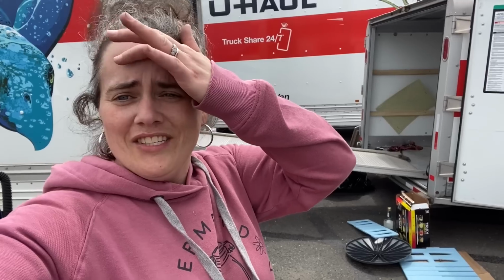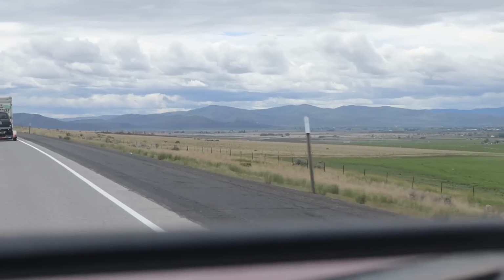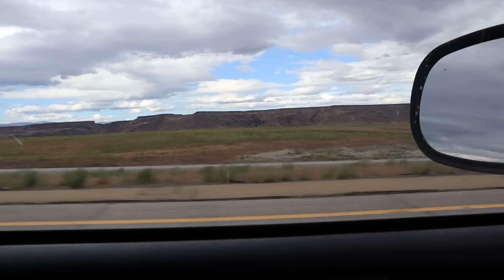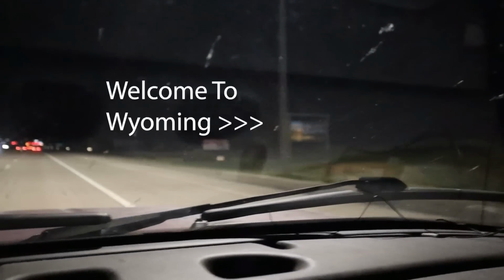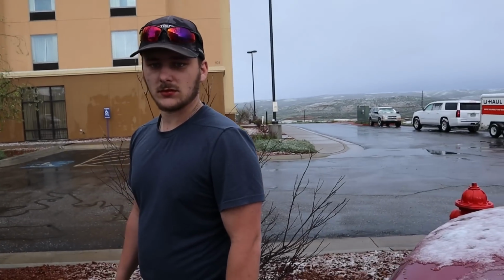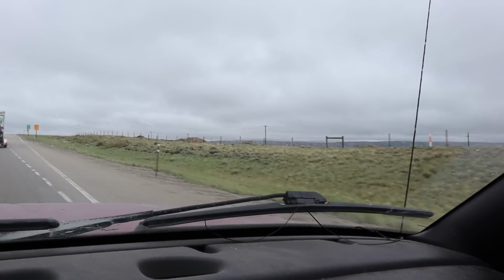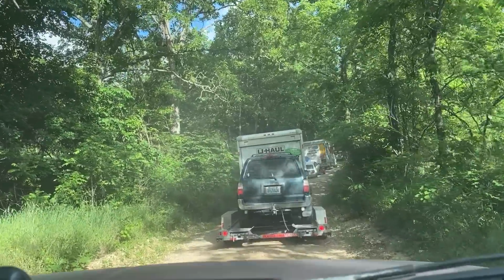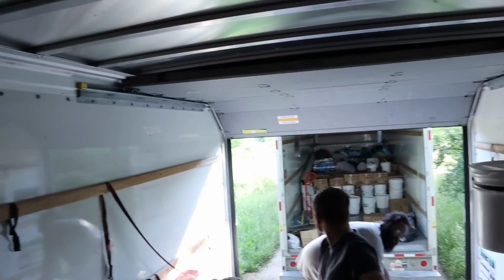I QUIT My SIX Figure Career and We Moved To Missouri...Site Unseen | Fermented Homestead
We finally did it! We moved to Missouri! I quit my 20 year and 6-figure career and we moved across the country site unseen!

We thought you might want to see the road trip with all its ups and downs